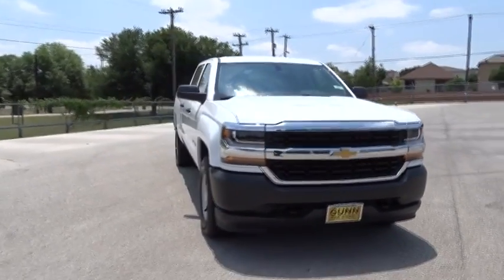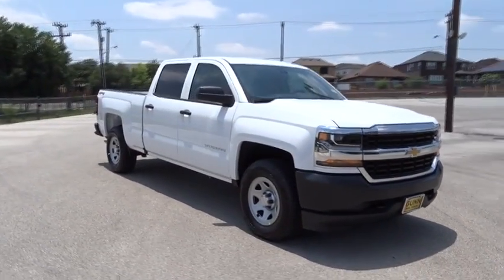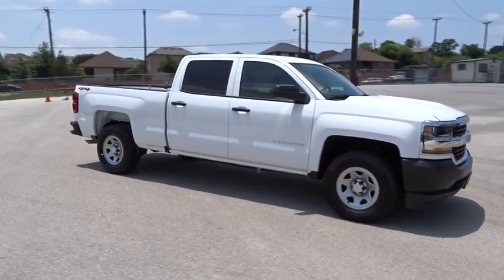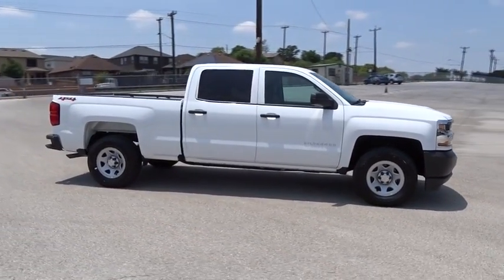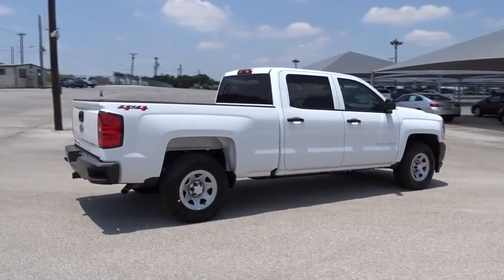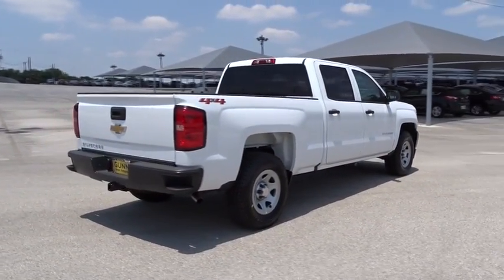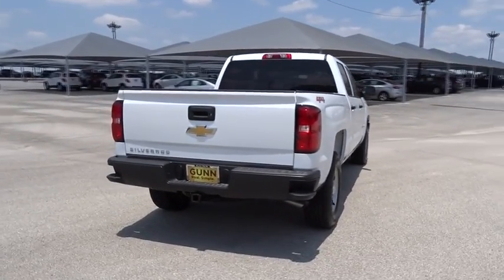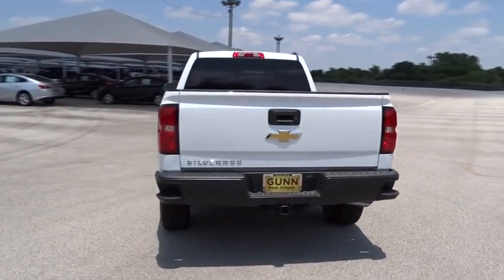2018 Chevrolet Silverado 1500 San Antonio, Houston, Austin, Dallas, Universal City, TX CC81717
2018 Chevrolet Silverado 1500
2018 Chevrolet Silverado 1500 Work Truck - Stock#: CC81717 - VIN#: 3GCUKNEC5JG372054

Gunn Chevrolet
12602 IH 35 North

New In Stock*** This is the vehicle for you if you're looking to get great gas mileage on your way to work... Momentous offer!!! Priced below MSRP!! 4 Wheel Drive!!!4X4!!!4WD* Safety equipment includes: ABS, Xenon headlights, Traction control, Curtain airbags, Passenger Airbag...Other features include: Bluetooth, Power door locks, Power windows, Auto, Air conditioning... Strong, capable and built to stand the test of time. When you need to get things done, you want a 2018 Chevrolet Silverado 1500. While strength, durability and dependability are in the DNA of every Silverado, each trim in this powerful lineup has distinct traits that make it stand out from every other truck on the road. Whether its a day at the job site or a weekend at the lake, Silverado offers a quiet cabin with the perfect blend of space, comfort and convenience. Steering wheel controls are conveniently placed, even allowing for hands-free phone calls and messaging. Silverado 1500 has a lineup of small block engines equipped with three proven fuel-saving technologies  Active Fuel Management, Direct Injection and Continuously Variable Valve Timing  to provide the perfect blend of efficiency and capability. Built with high-strength steel, a durable pickup box and available trailering technologies, Silverado offers strength and durability along with the confidence you need when youre putting 12,500 lbs. of best-in-class V8 max trailering capability to work. Stay steady with StabiliTrak which automatically detects a swaying trailer and applies both the vehicle and trailer brakes to help bring it back in line.
WHEELS  17 X 8 (43.2 CM X 20.3 CM) PAINTED STEEL  (STD),TIRES  P265/70R17 ALL-TERRAIN  BLACKWALL,TRANSMISSION  6-SPEED AUTOMATIC  ELECTRONICALLY CONTROLLED  with overdrive and tow/haul mode. Includes Cruise Grade Braking and Powertrain Grade Braking (STD),SEATS  FRONT 40/20/40 SPLIT-BENCH  3-PASSENGER  DRIVER AND FRONT PASSENGER MANUAL RECLINE  with outboard head restraints and center fold-down armrest with storage. Vinyl has fixed lumbar and cloth has manual adjustable driver lumbar. (STD),WORK TRUCK PREFERRED EQUIPMENT GROUP  includes standard equipment,REAR AXLE  3.42 RATIO,WT CONVENIENCE PACKAGE  All cabs include (AKO) tinted windows  (KI4) 110V outlet  (AQQ) Remote Keyless Entry  (A91) remote locking tailgate and (DL8) power mirrors.,MIRRORS  OUTSIDE HEATED POWER-ADJUSTABLE  (includes driver's side spotter mirror) (Black.,DIFFERENTIAL  HEAVY-DUTY LOCKING REAR,TIRE  SPARE P265/70R17 ALL-SEASON  BLACKWALL,POWER OUTLET  110-VOLT AC,REMOTE LOCKING TAILGATE,GLASS  DEEP-TINTED,DARK ASH WITH JET BLACK INTERIOR ACCENTS  VINYL SEAT TRIM,SUMMIT WHITE,REMOTE KEYLESS ENTRY  WITH 2 TRANSMITTERS  Includes (A91) remote locking tailgate.),ENGINE  5.3L ECOTEC3 V8 WITH ACTIVE FUEL MANAGEMENT  DIRECT INJECTION AND VARIABLE VALVE TIMING  includes aluminum block construction (355 hp [265 kW] @ 5600 rpm  383 lb-ft of torque [518 Nm] @ 4100 rpm; more than 300 lb-ft of torque from 2000 to 5600 rpm) (STD),PAINT  SOLID,LICENSE PLATE KIT  FRONT,TRAILERING PACKAGE  includes trailer hitch  7-pin and 4-pin connectors Includes (G80) locking rear differential.,AUDIO SYSTEM  CHEVROLET MYLINK RADIO WITH 7 DIAGONAL COLOR TOUCH-SCREEN  AM/FM STEREO  with seek-and-scan and digital clock  includes Bluetooth streaming audio for music and select phones (STD),Four Wheel Drive,Power Steering,ABS,4-Wheel Disc Brakes,Steel Wheels,Tires - Front All-Season,Tires - Rear All-Season,Conventional Spare Tire,Tow Hooks,Daytime Running Lights,HID headlights,AM/FM Stereo,MP3 Player,Bluetooth Connection,Auxiliary Audio Input,Smart Device Integration,Split Bench Seat,Pass-Through Rear Seat,Rear Bench Seat,Adjustable Steering Wheel,Power Windows,Power Door Locks,Cruise Control,A/C,Traction Control,Stability Control,Driver Air Bag,Passenger Air Bag,Front Side Air Bag,Front Head Air Bag,Rear Head Air Bag,Passenger Air Bag Sensor,Back-Up Camera,Tire Pressure Monitor